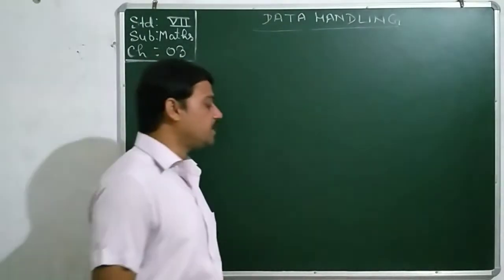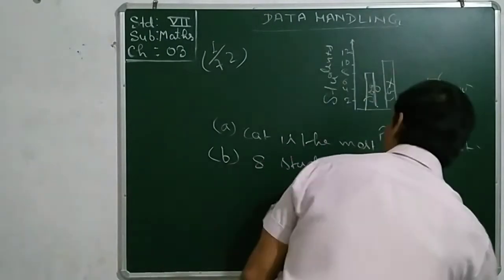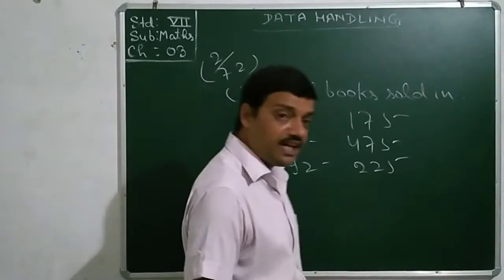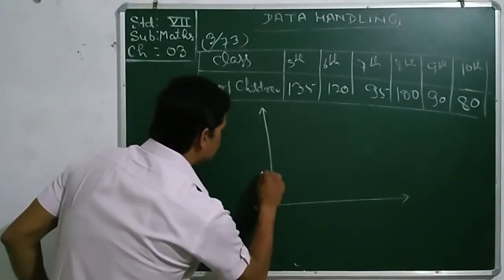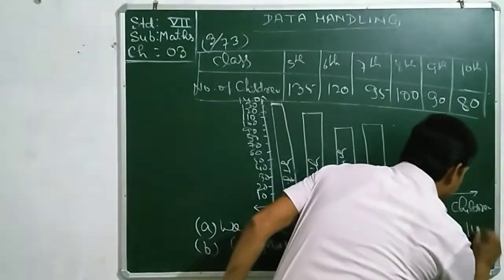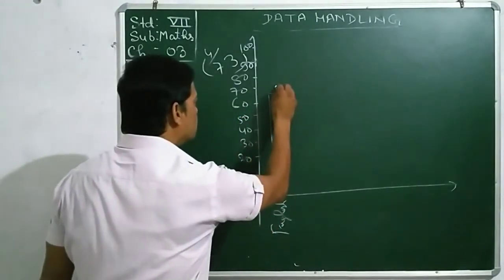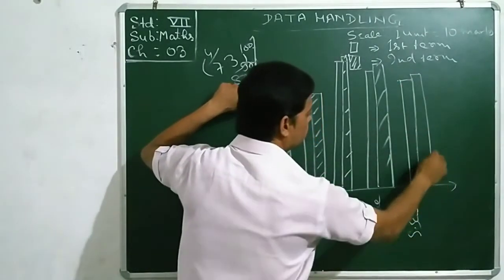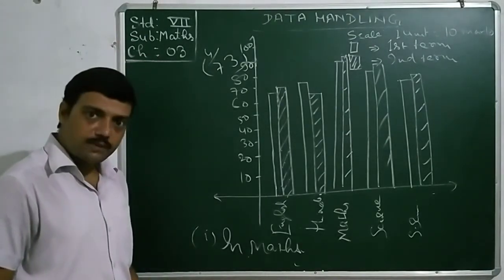CLASS 7 Maths Ex 3.3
Detailed explanation of the exercise